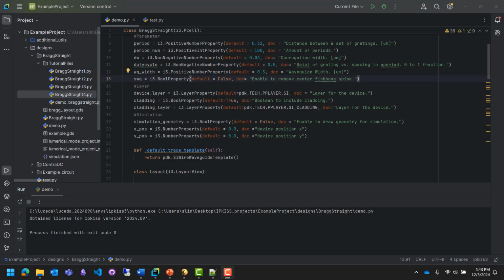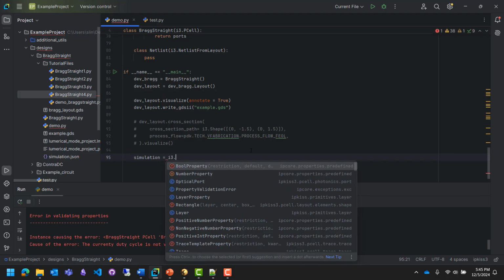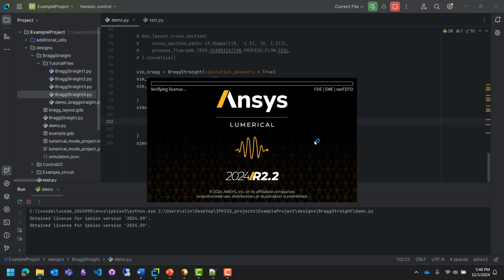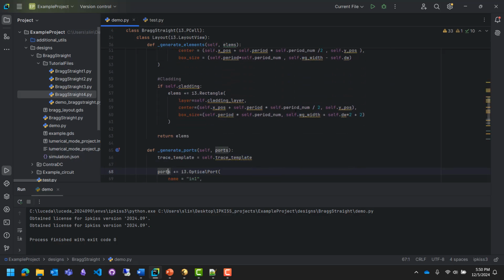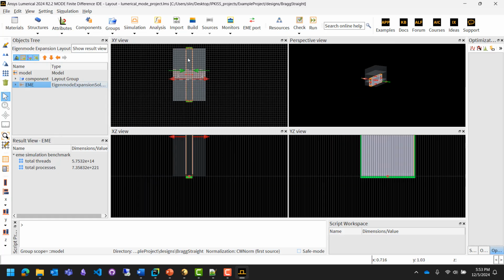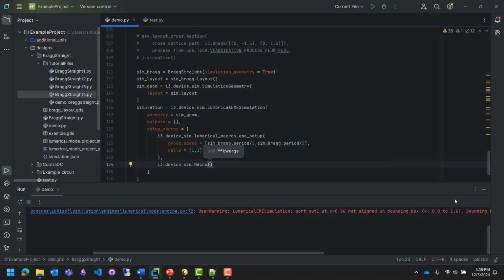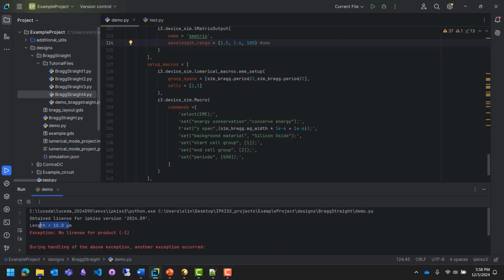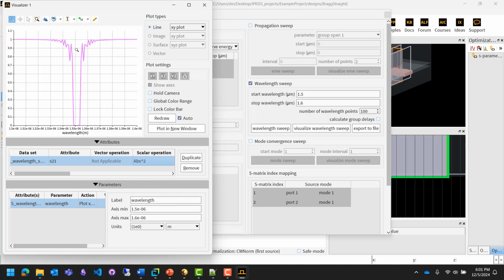Connecting a Lumerical Simulation to Your PCell in IPKISS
In part 4 of our Luceda IPKISS series, learn how to connect a Lumerical simulation directly to your PCell layout.

We explore best practices like validating user parameters using validate_properties, building simulation-friendly geometries, and integrating with Lumerical EME for periodic device simulations. You'll also learn how to fine-tune simulation parameters, use setup macros, and export S-matrix data for further analysis.

Whether you're new to simulation-driven design or building more complex photonic circuits, this walkthrough will give you the foundational tools to streamline your workflow.

Chapters:
00:00-02:20 Add A New Function
02:20-06:50 Connect PCell to Simulation
06:50-18:10 Cleanup Code & Add Parameters
18:10-19:06 Run the Device